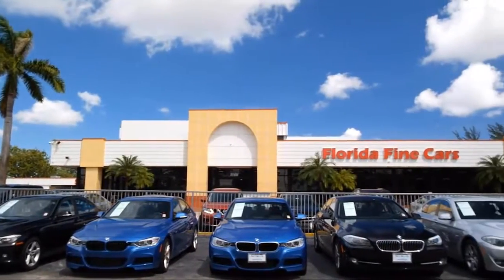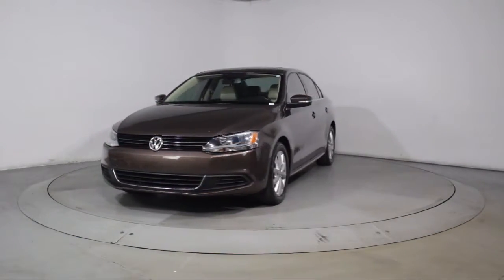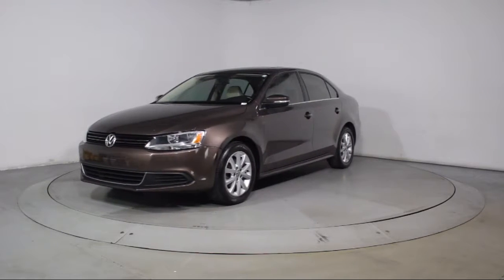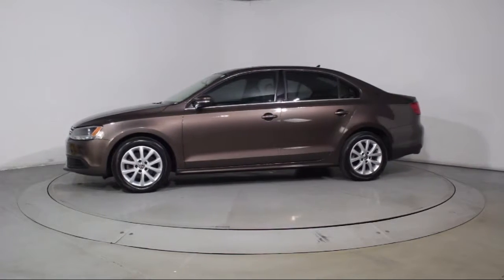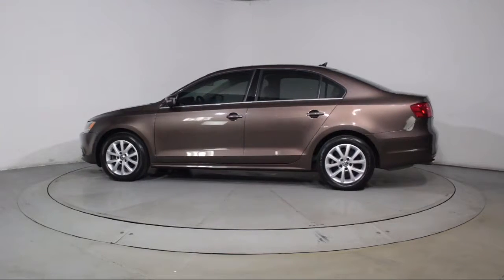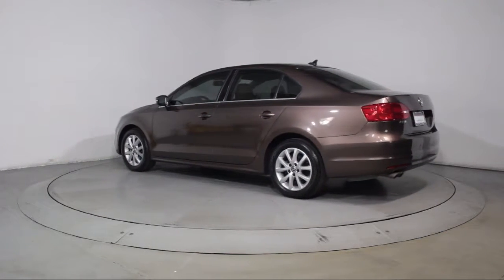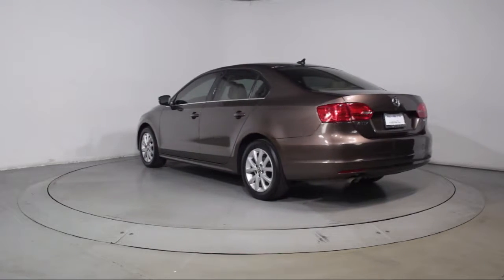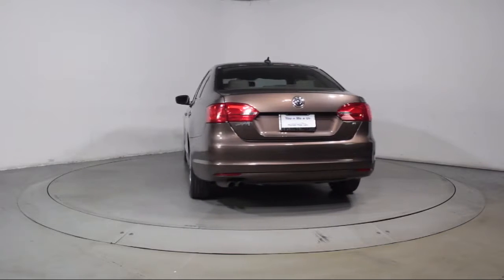2014 Volkswagen Jetta Sedan 1.8t Se For sale in Miami Fort Lauderdale Hollywood West Palm Beach -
2014 Volkswagen Jetta Sedan 1.8t Se Stock Number: 90767 Vin:3VWD07AJ7EM429333.